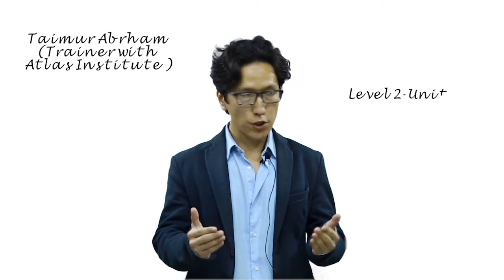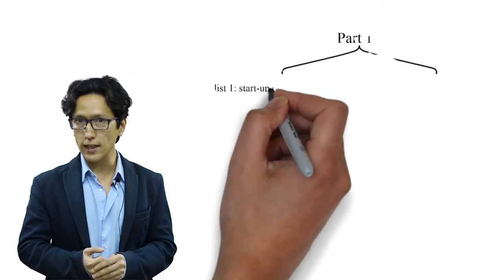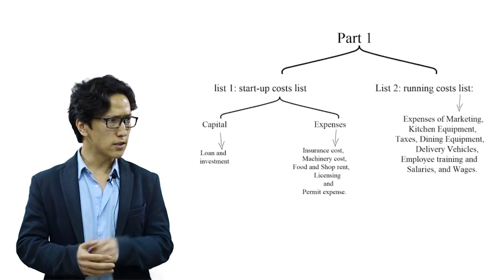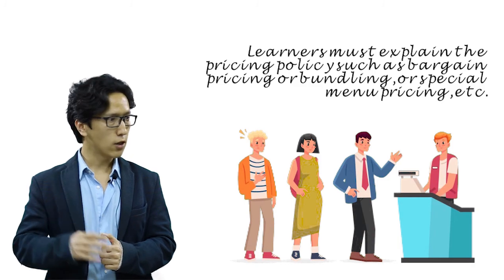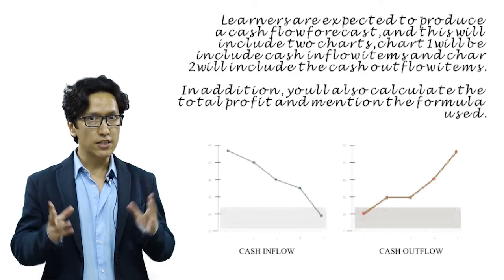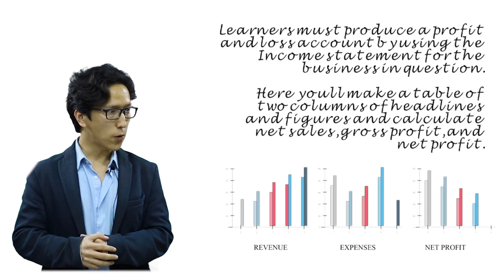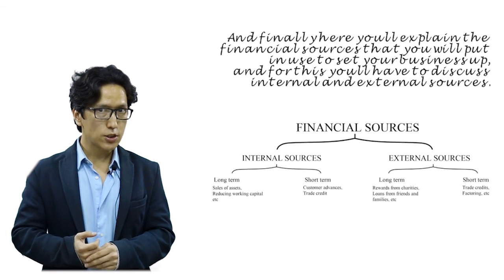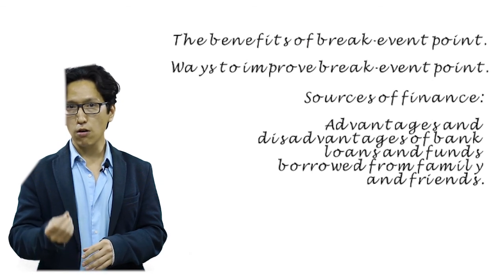L2, UNIT 17, P4 & M3